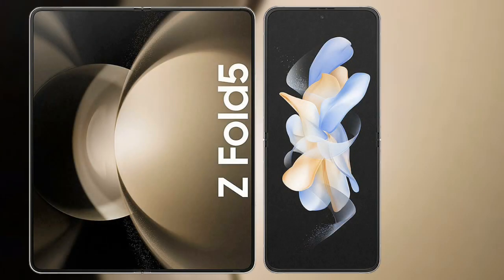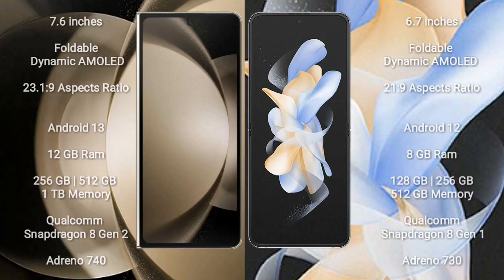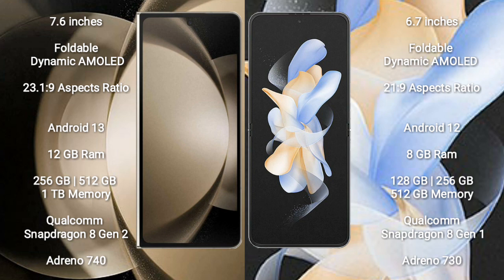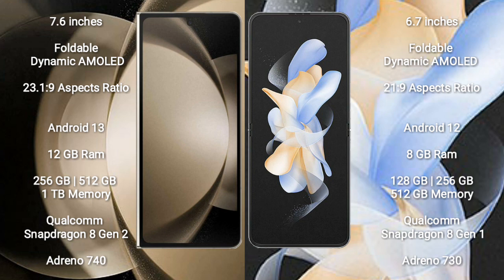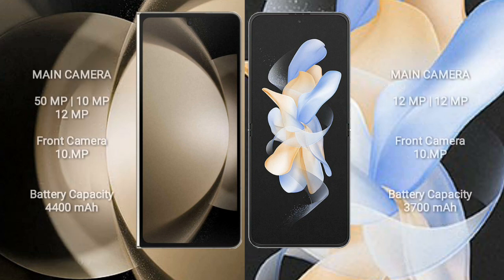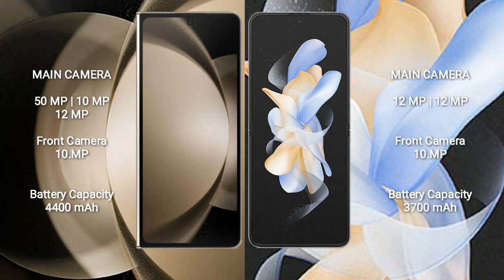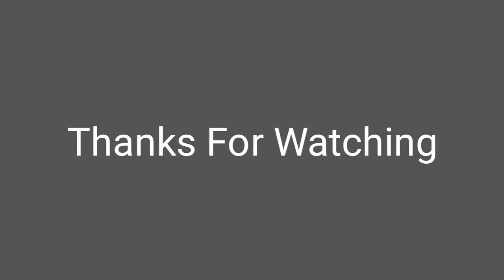Samsung Galaxy Z Fold 5 vs Samsung Galaxy Z Flip 4 Review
samsung galaxy z fold 5 vs samsung galaxy z flip 4
galaxy z fold 5 vs galaxy z flip 4